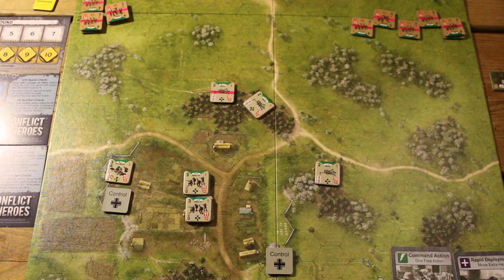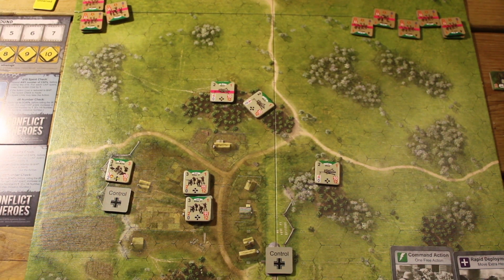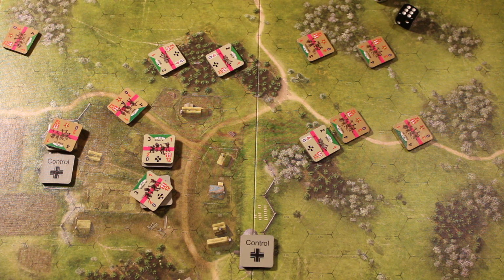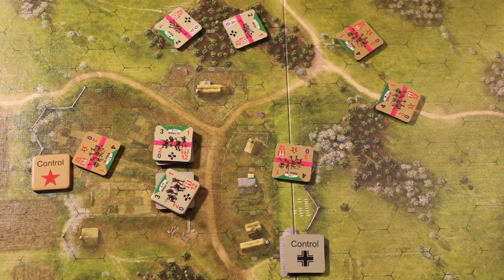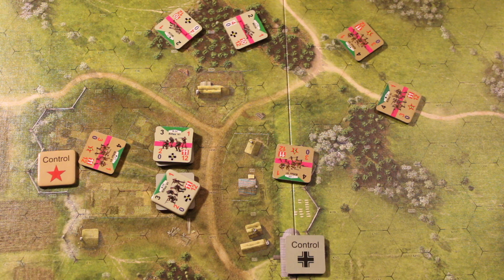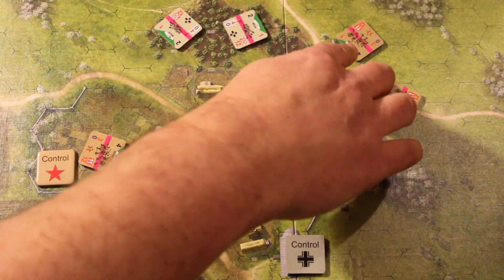Conflict of Heroes - Awakening the Bear AAR - Mission 5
My after action report of my game of Mission 5